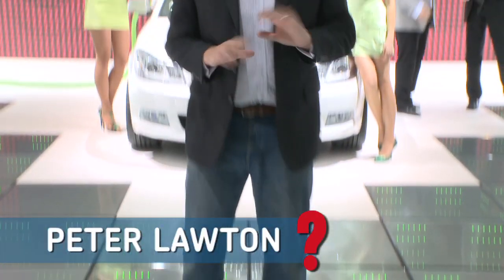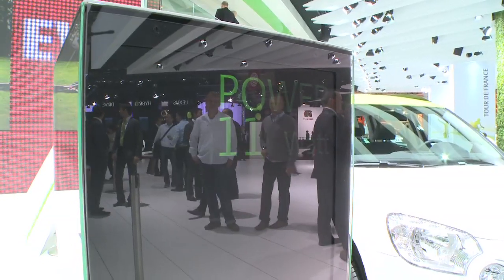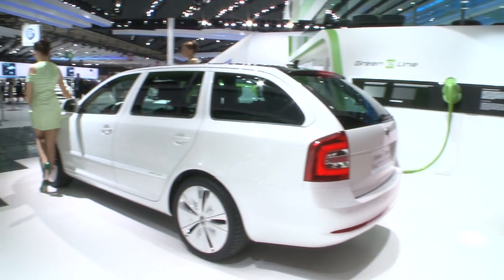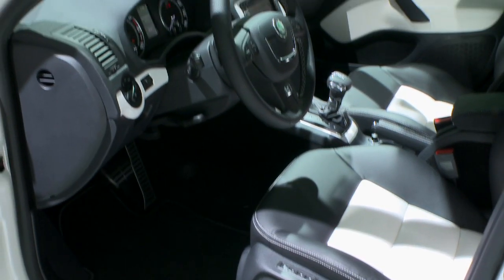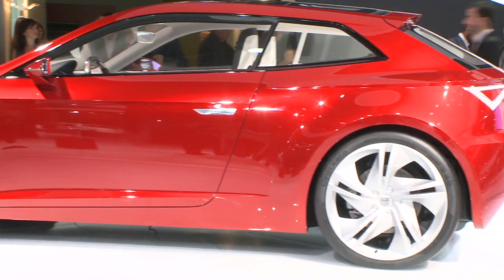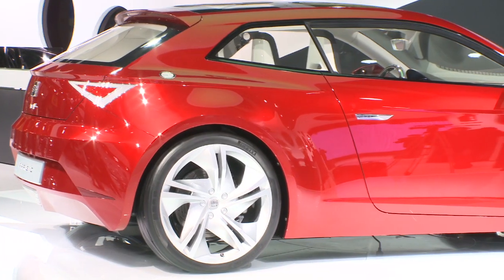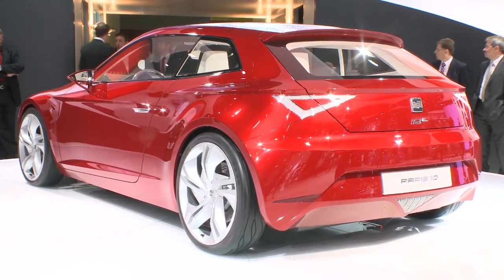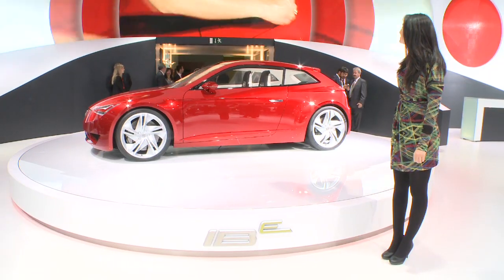VW Group Electric Cars Paris motor show 2010